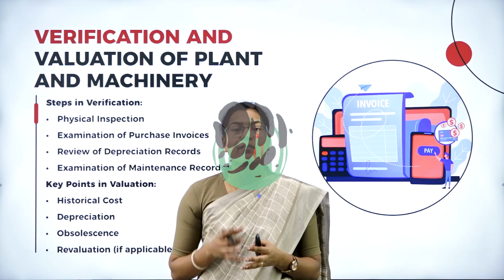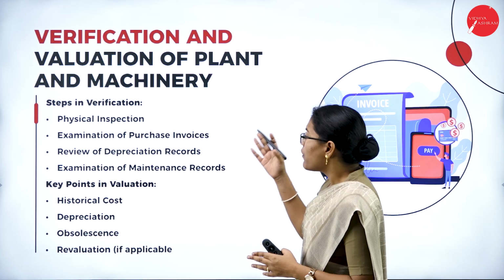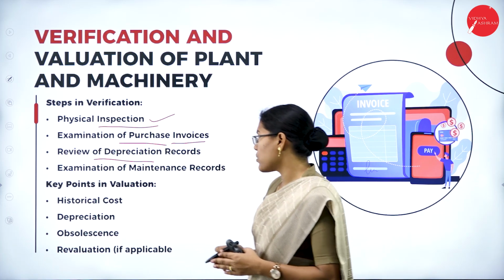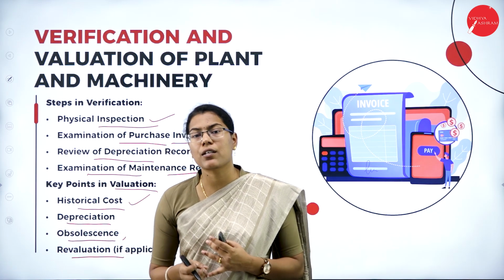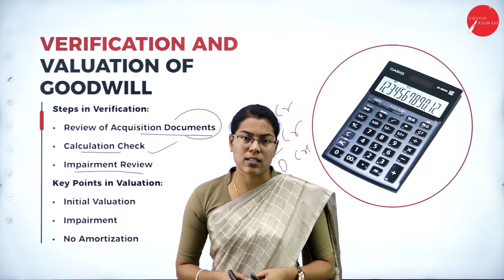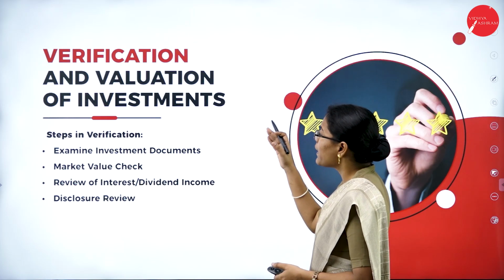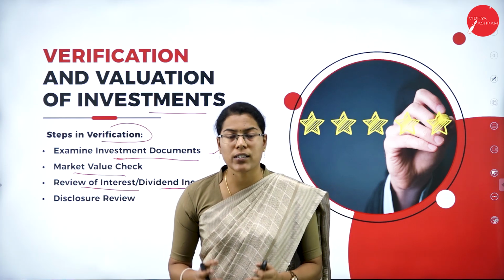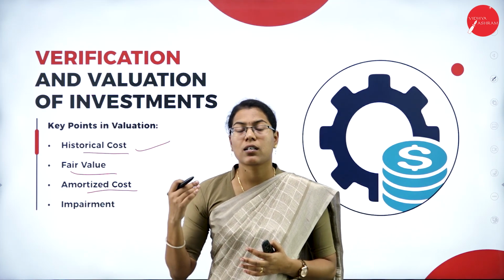DAY 14 | P&POA | V SEM | B.Com | NEP | VERIFICATION AND VALUATION OF ASSETS AND LIABILITIES | L2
Course : B.Com
Semester : V SEM
Subject : PRINCIPLES AND PRACTICE OF AUDITING
Chapter Name : VERIFICATION AND VALUATION OF ASSETS AND LIABILITIES
Lecture : 2